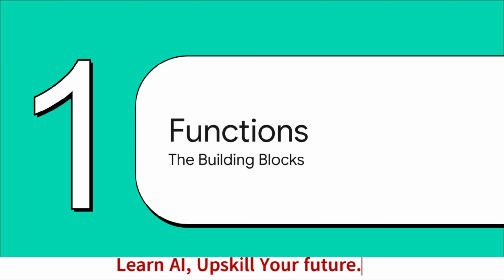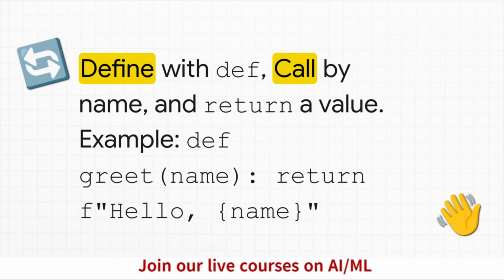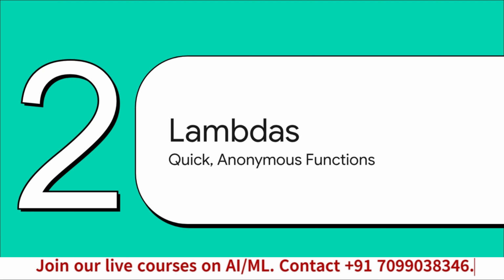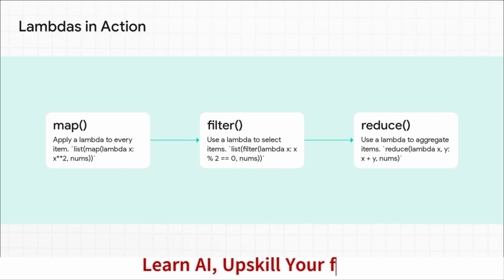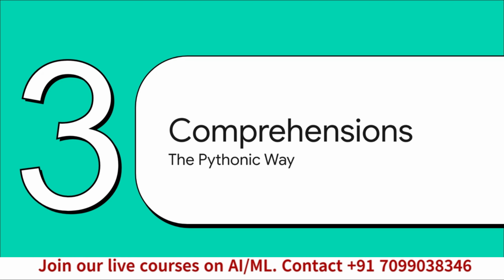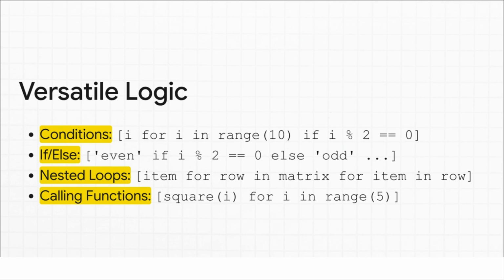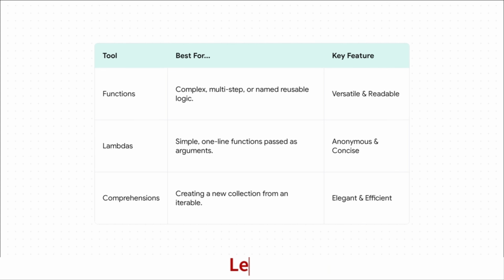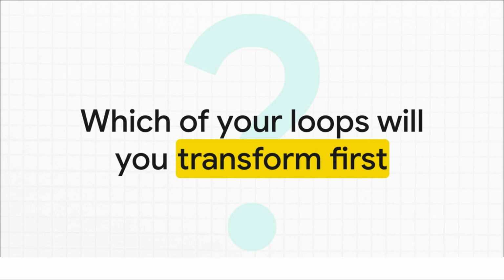1.4 Python Programming for Beginners Avoiding Code repetition, Python Data cleaning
Ready to dive into the world of Artificial Intelligence and Machine Learning but don’t know where to start? This course is your launchpad!

Start your coding journey with this beginner-friendly Python tutorial! Whether you're new to programming or looking to refresh your skills, this video covers the basics of Python programming in a clear and practical way.

🔍 In this Python for beginners video, you'll learn:
-What is Python and why it's used in web development, data science, and automation
-How to install Python and set up your coding environment
-Python syntax, variables, data types, loops, and functions
-Hands-on coding examples to help you practice

📈 Why learn Python? Python is one of the most in-demand programming languages in 2025, used by developers, data analysts, and AI engineers worldwide. It's easy to learn, powerful, and perfect for beginners.